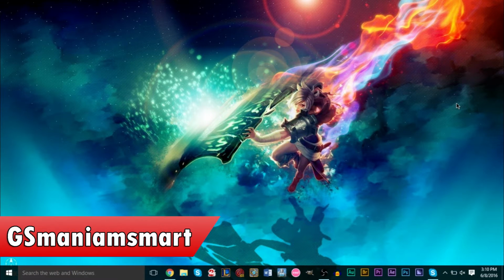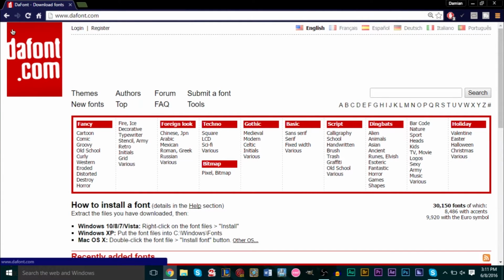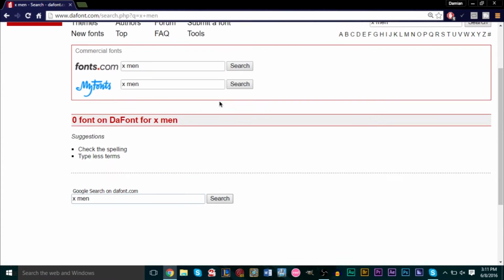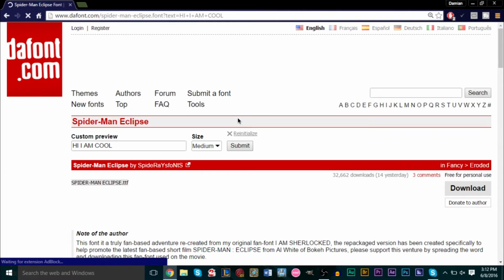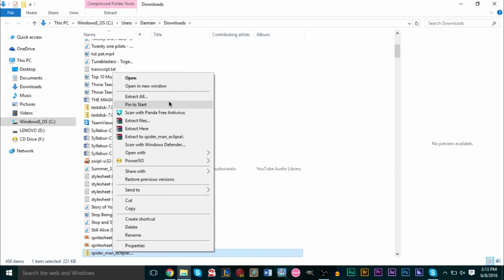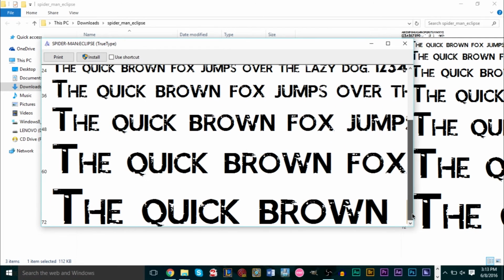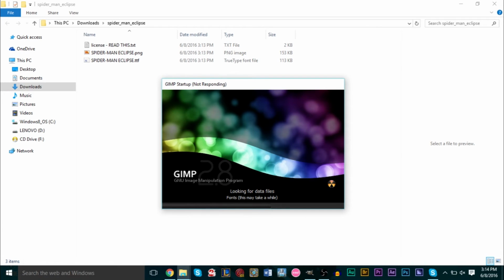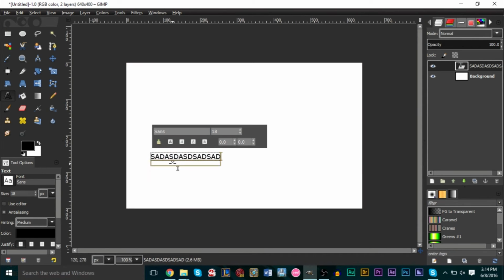How To: Add New Fonts to GIMP and Photoshop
GSmaniamsmart teaches how to add new fonts into GIMP and Photoshop in an easy way using Windows 7 and up.

A quick and easy how-to guide for adding new fonts into GIMP and Photoshop through the use of different font sites. In this video I'll be giving you resources to find new fonts, how to install fonts, and then use them in your design programs.